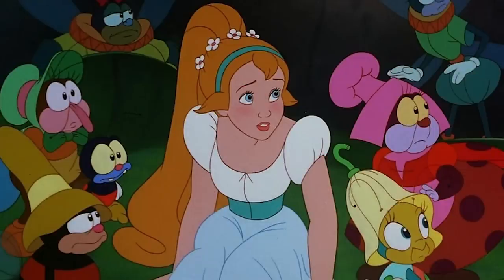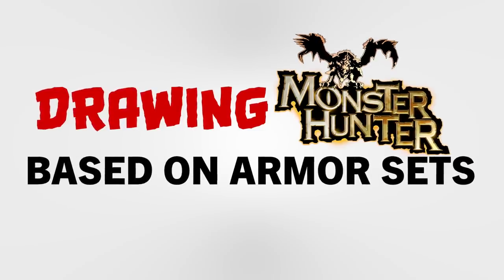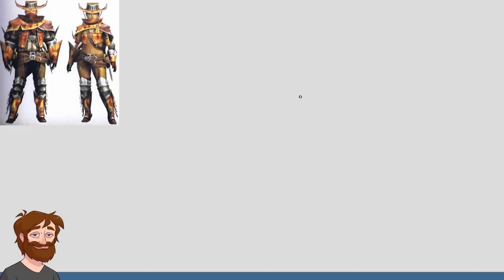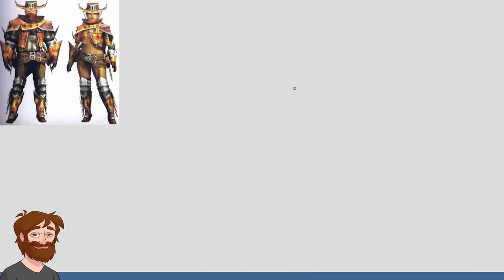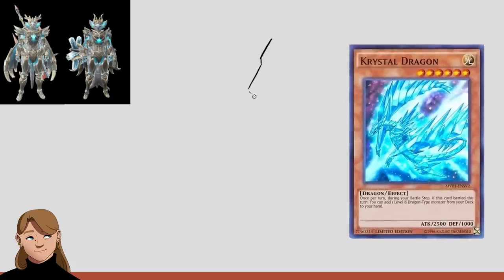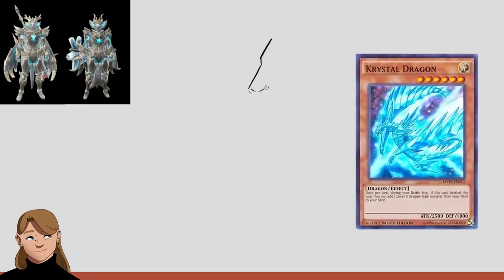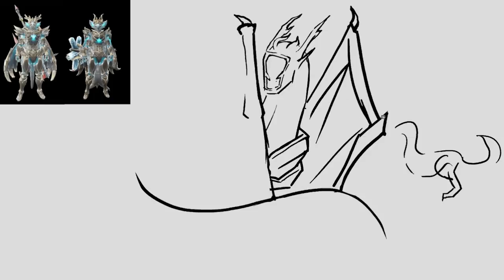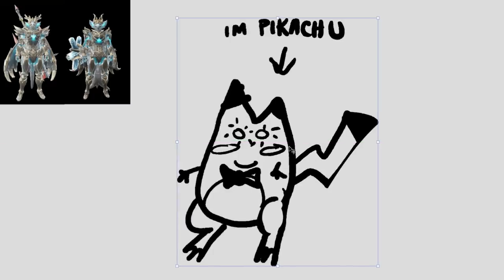Turning Monster Hunter Armors BACK Into Monsters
Jacob challenges Nathan, Karina, and Julia to draw monsters based on armor sets from Monster Hunter.